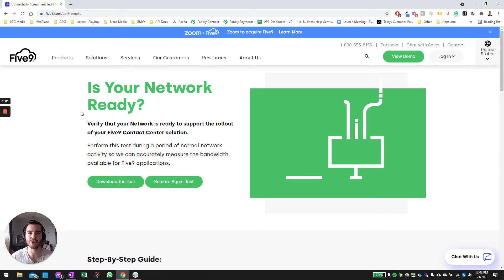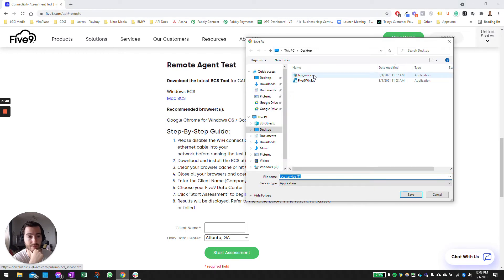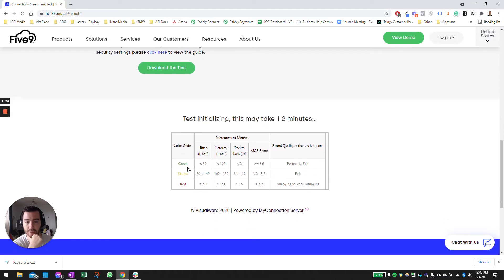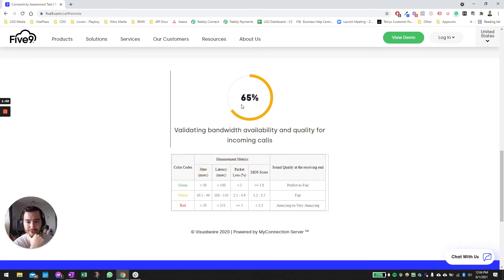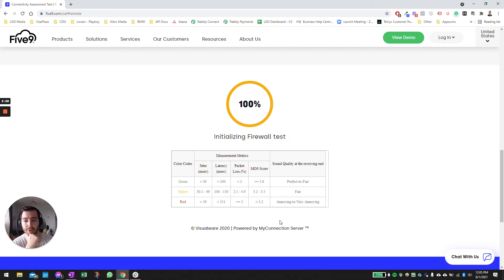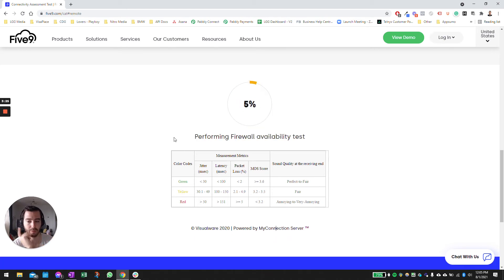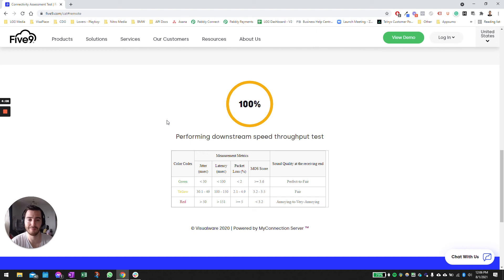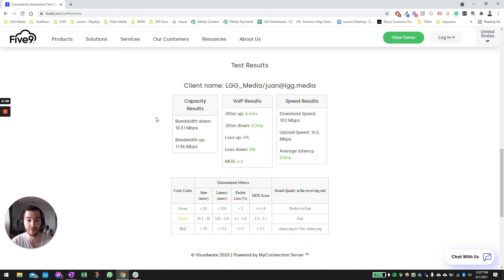How to run a test for verifying that an agent's network is ready to support Five9 applications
In this video I show you how to run a test for verifying that an agent's network is ready to support Five9 applications. An agent must perform this test during a period of normal network activity so we can accurately measure the bandwidth available for Five9 applications. The Five9 connectivity test can be found

Welcome to Juan Colicchio's channel, where we talk about how to generate more leads, convert more customers, and build workflows to automate your business. Hosted by Juan Colicchio.